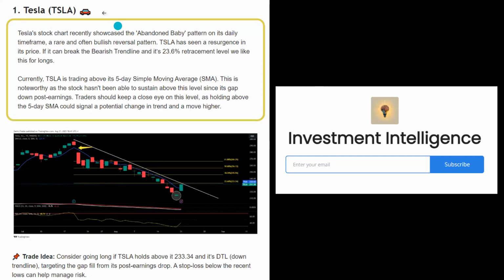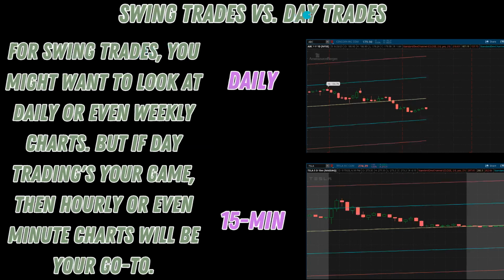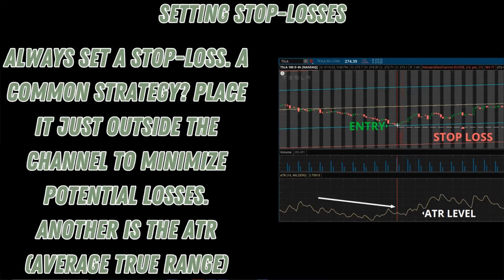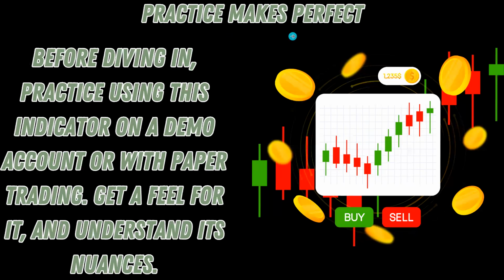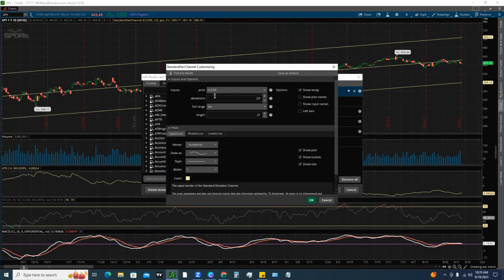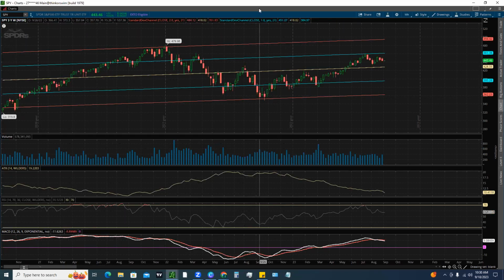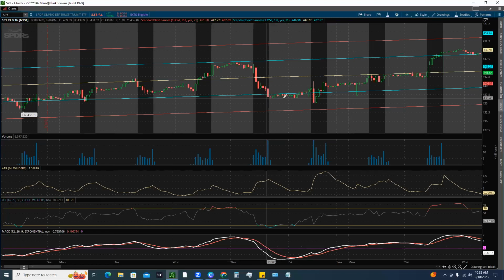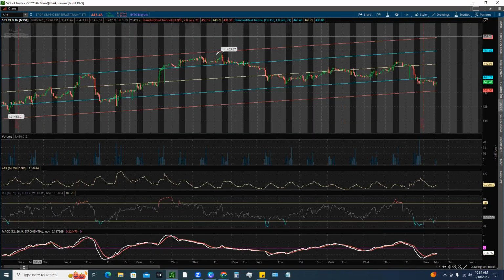How To Trade For Beginner's 🚀 | Standard Deviation Channel Tutorial